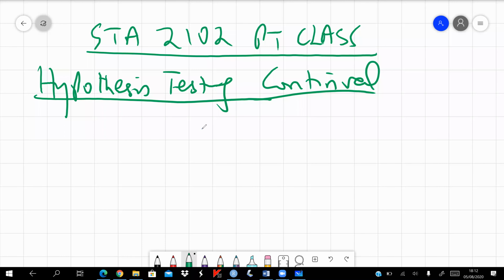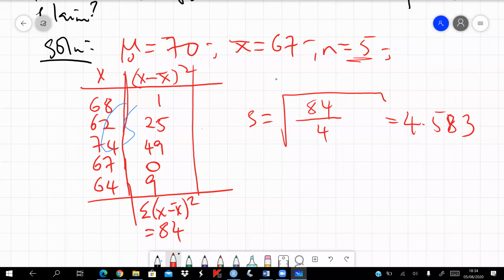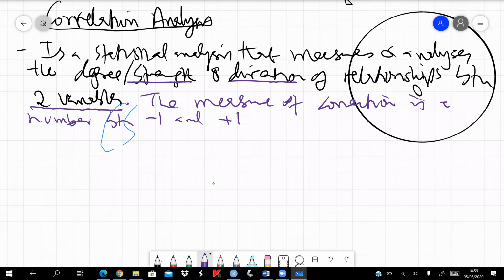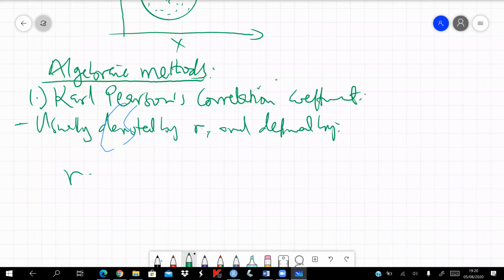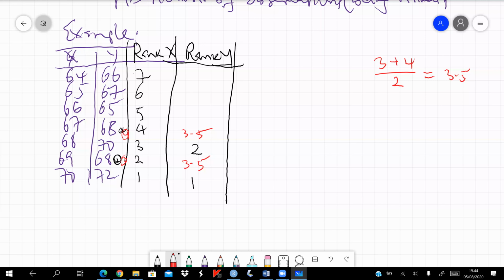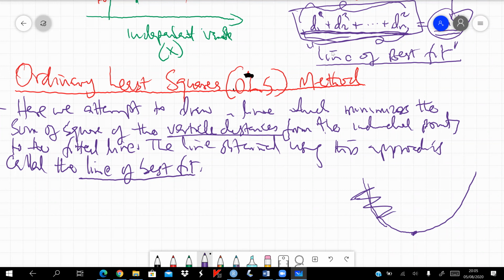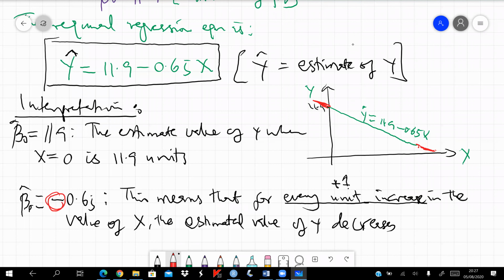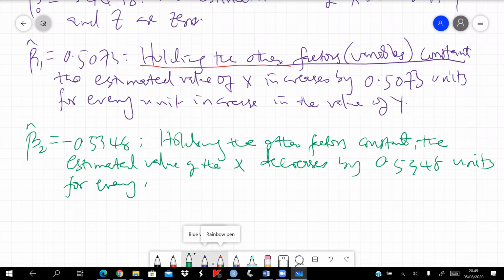The t-distribution, Correlation & Regression Analysis.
This video concludes the lesson on hypothesis testing and introduces the concepts of correlation and regression analysis.